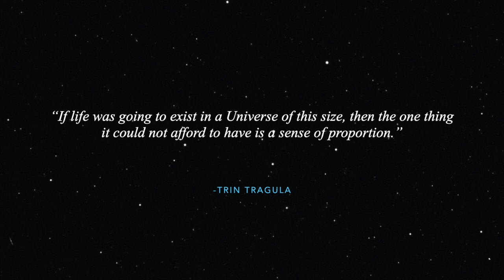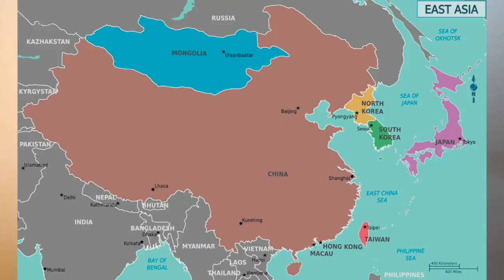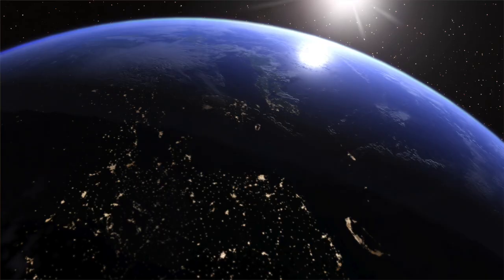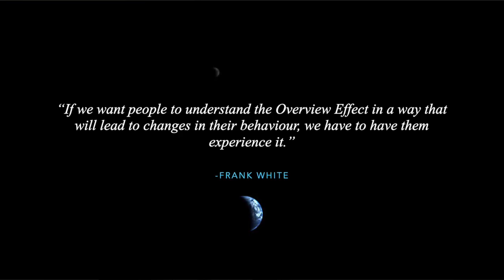One key to saving our planet lies in space | Jana Findlay | TEDxYouth@ISPrague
The Overview Effect is a fascinating psychological effect stemming from space travel that has baffled psychologists for decades. Despite its elusive basis, one thing is very clear – this space-borne effect could change life on Earth forever. Jana Findlay is from the Czech Republic and America, and has been interested in science and medicine from a very young age. Jana’s talk, made up of meticulous research and personal experience, was inspired both by her love of space and concern about planet Earth. The Overview Effect is a fascinating psychological effect stemming from space travel that has baffled psychologists for decades. Despite its elusive basis, one thing is very clear – this space-borne effect could change life on Earth forever. Jana Findlay is from the Czech Republic and America, and has been interested in science and medicine from a very young age. Jana’s talk, made up of meticulous research and personal experience, was inspired both by her love of space and concern about planet Earth. This talk was given at a TEDx event using the TED conference format but independently organized by a local community.